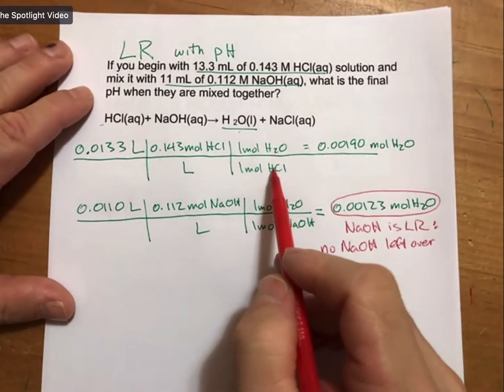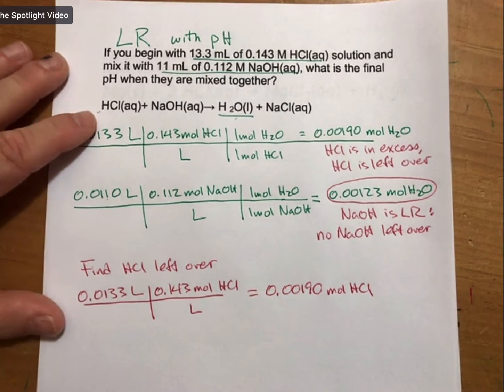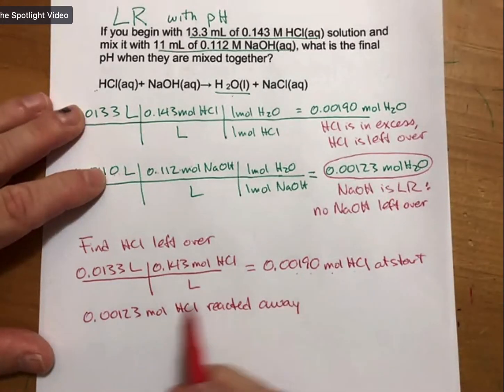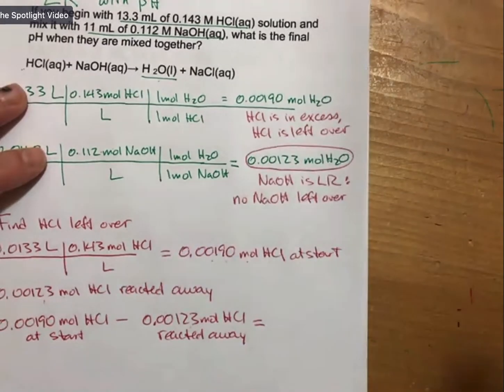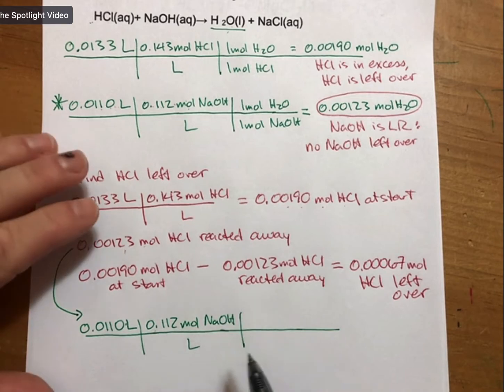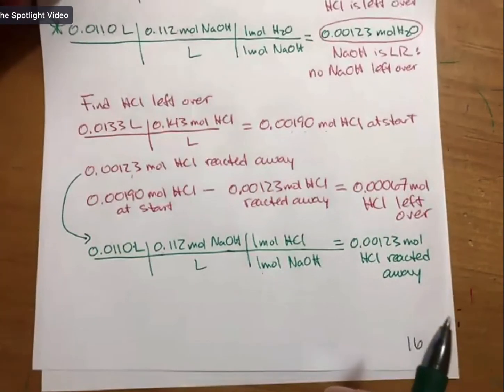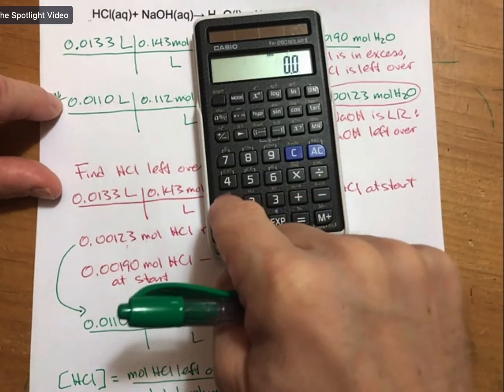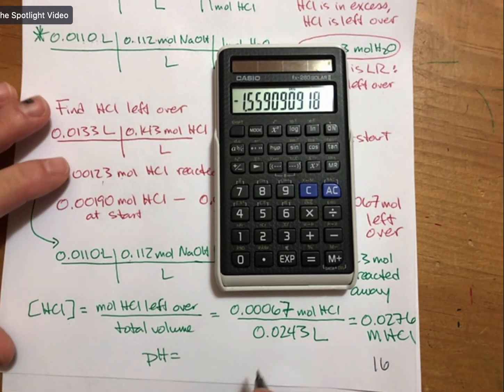HW 05-05 LR pH calc – NUM